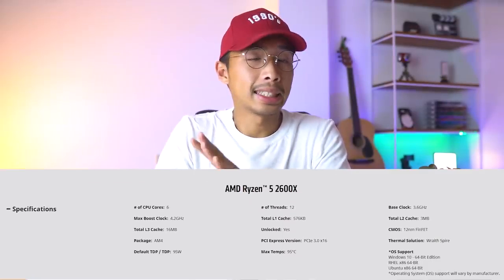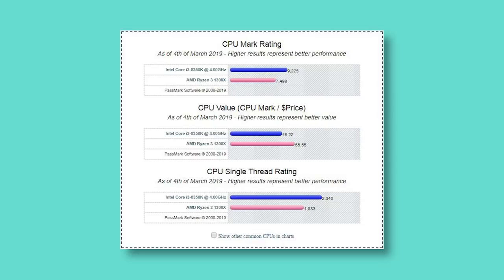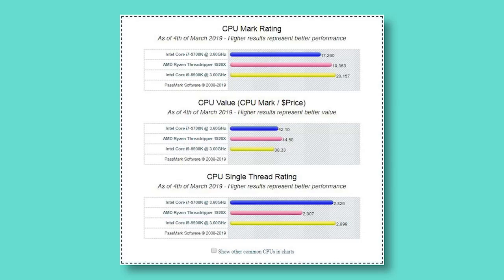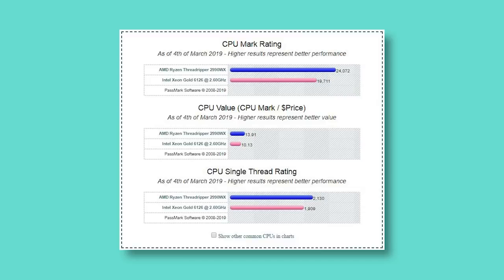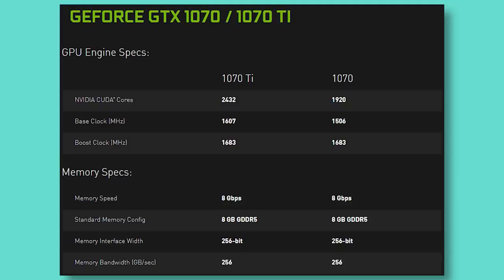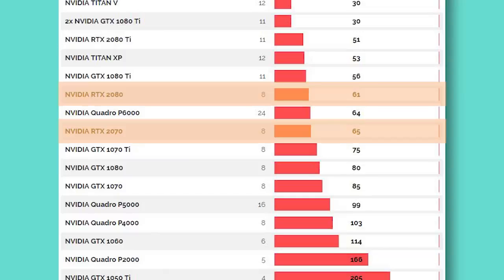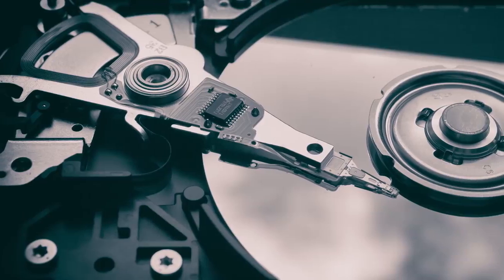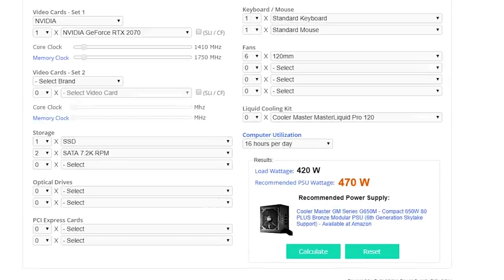How to Choose a PC for Architecture 2020